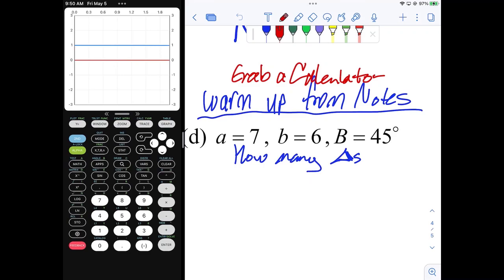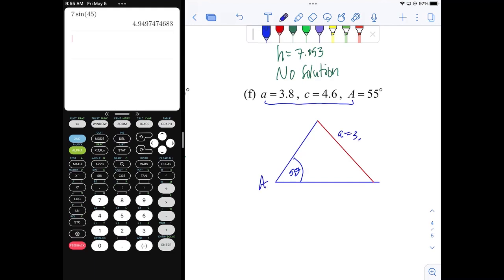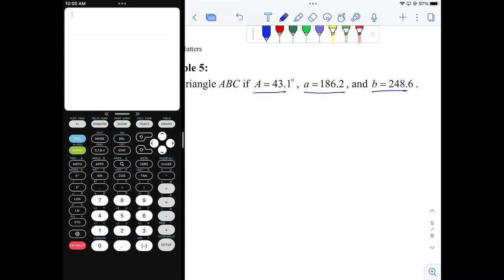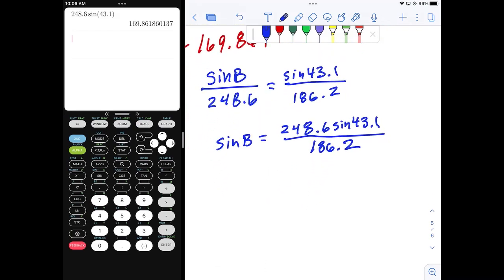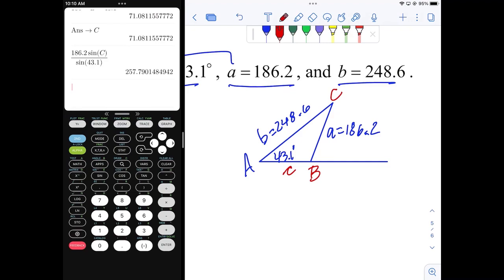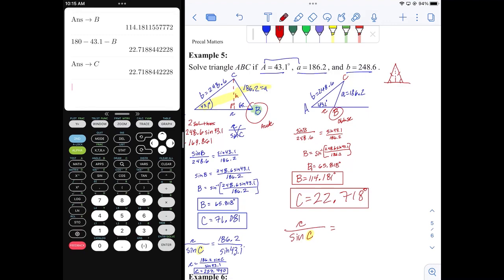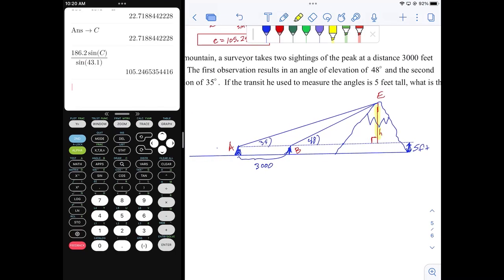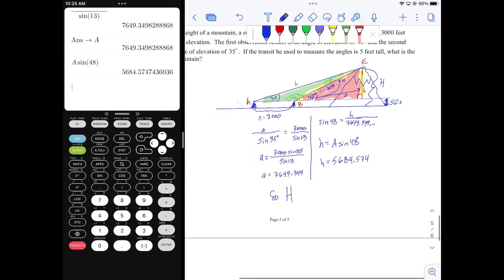6.5 Ex 04d-06